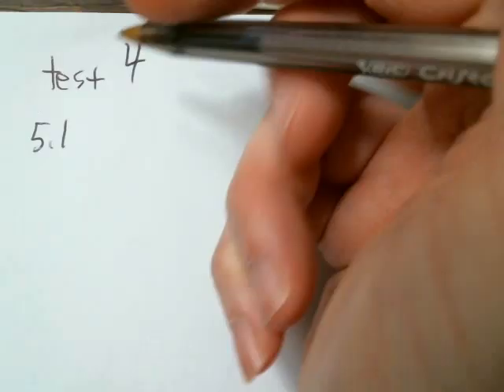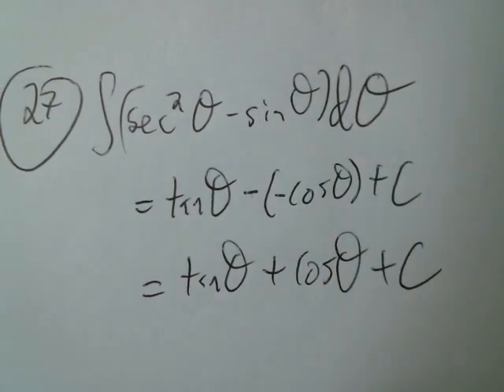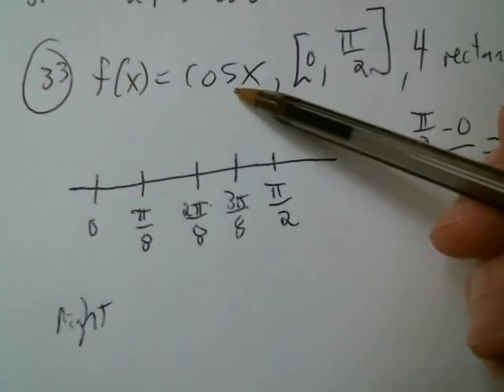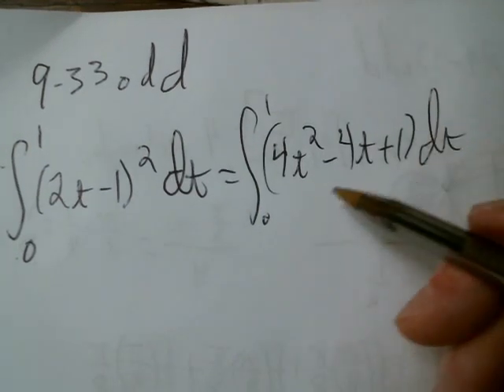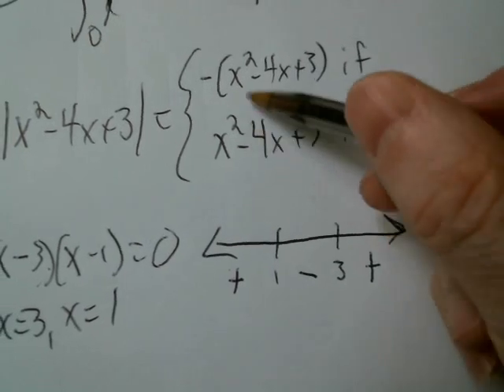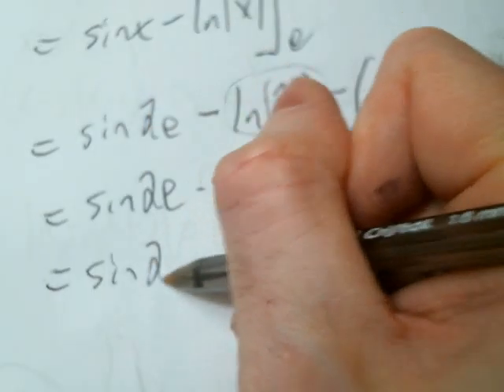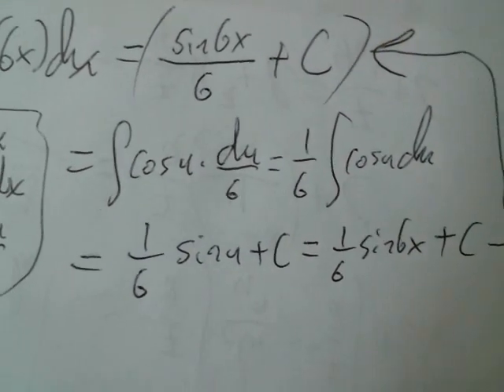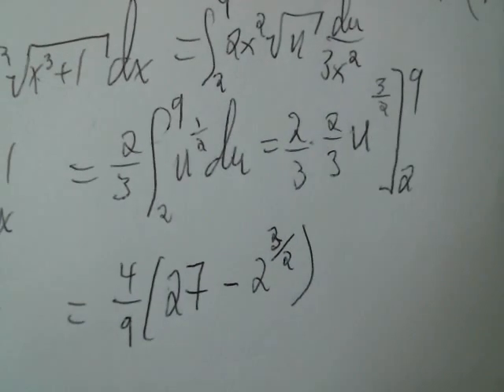review test 4 1610